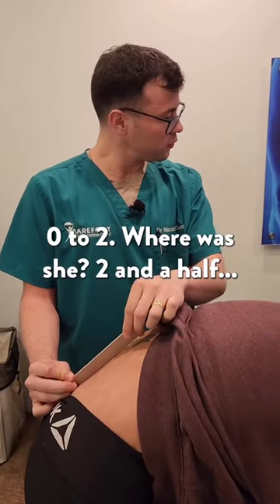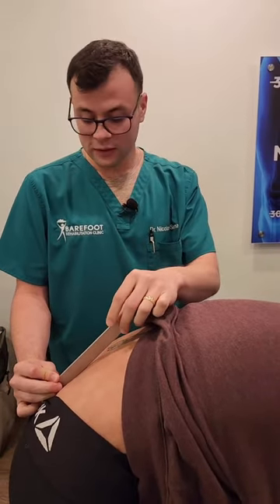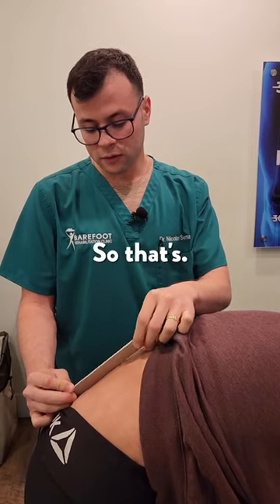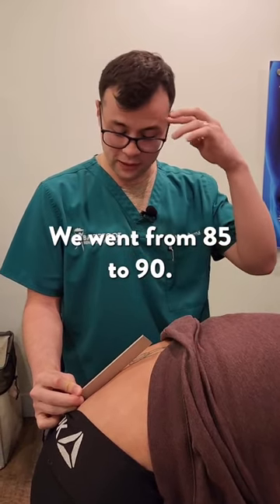When You’re Not Getting lowbackpain relief, Maybe You Need A Specialist to Find Your Adhesions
How to Fix Chronic Low Back Pain

1️⃣ Test - how bad is the flexibility?
2️⃣ Find the adhesion
3️⃣ Remove the adhesion
4️⃣ Re-test

This happens every single treatment visit with every failed test based on how the symptoms change from visit to visit.

Obviously, low back pain typically has adhesion in the low back muscles.

When you get the adhesions removed in the low back, even when you have a horrible disc problem, symptoms get sustainably better.